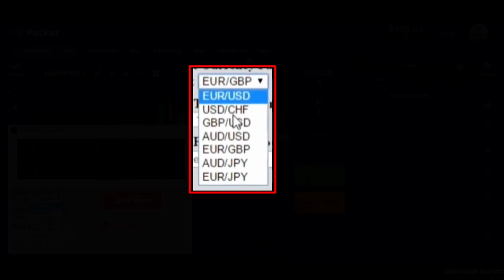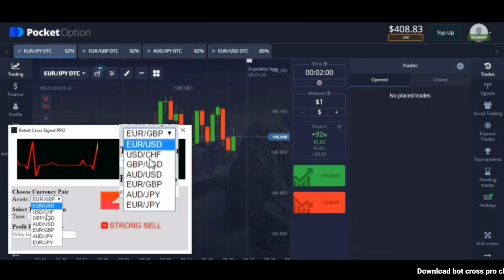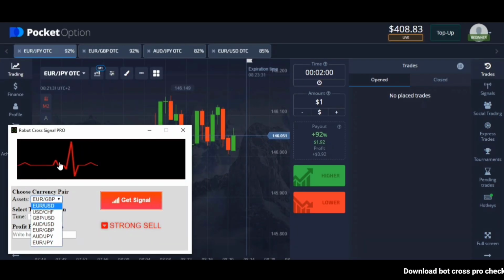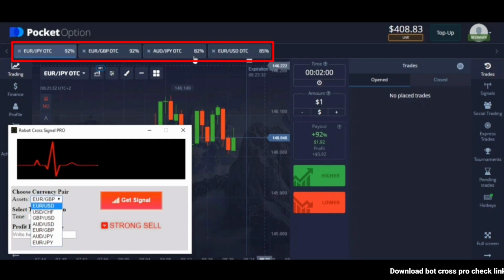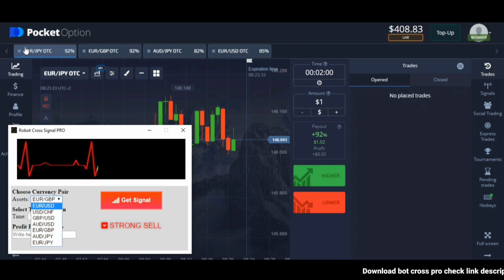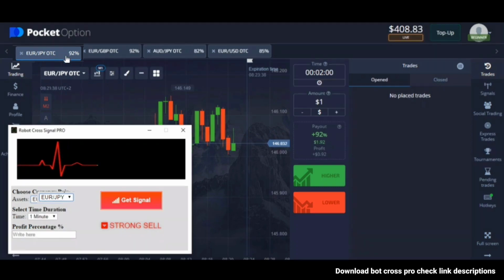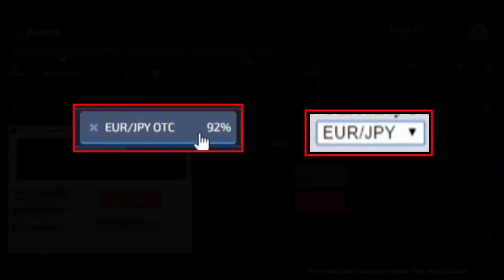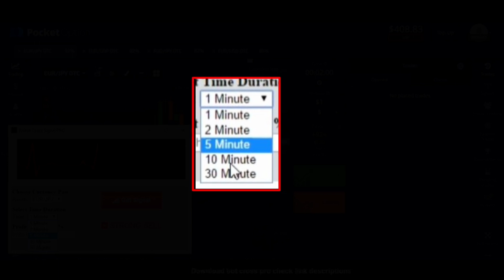Binary Options Trading Robot 2022 - $10 to $633 || 1000% Auto Profit